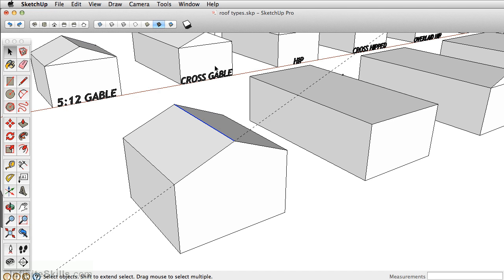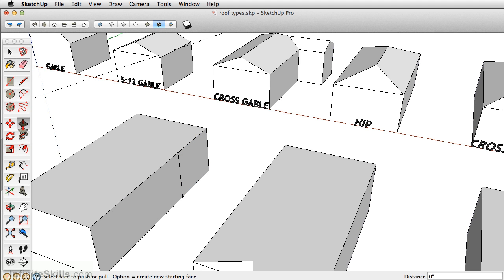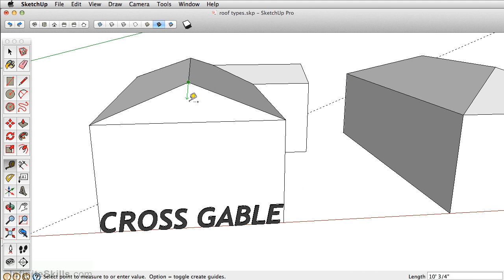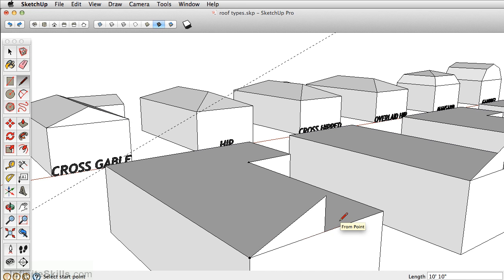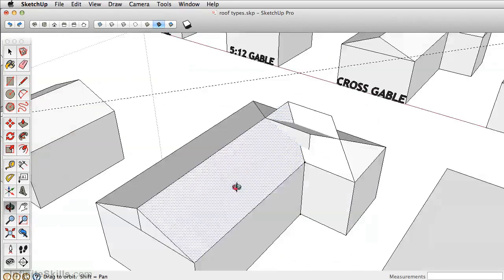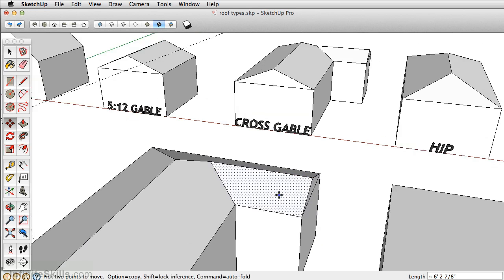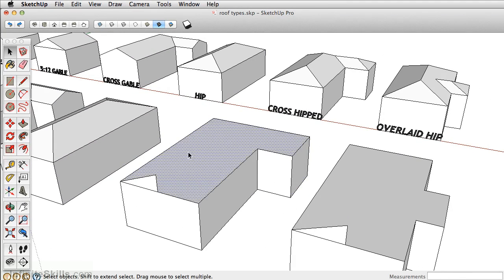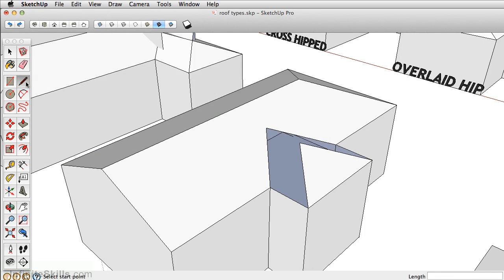0303 Creating Different Roof Types